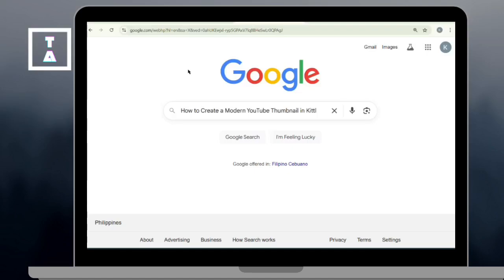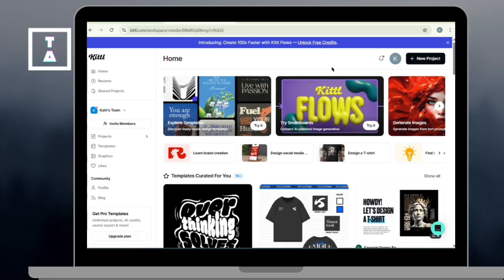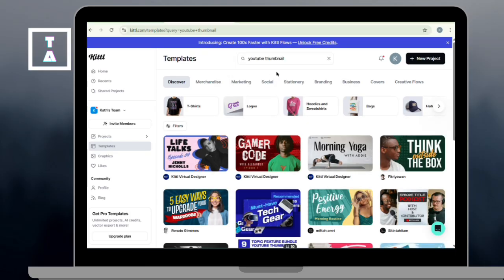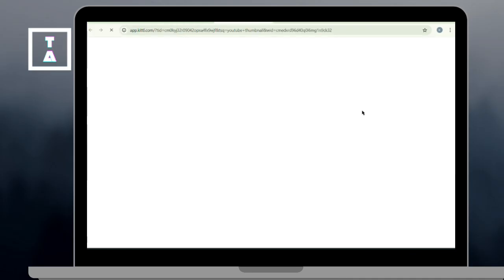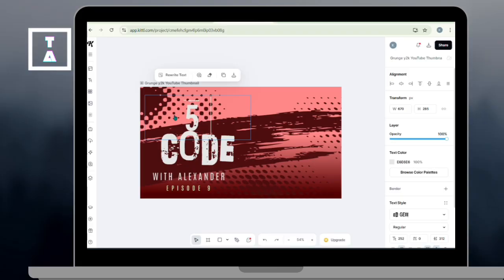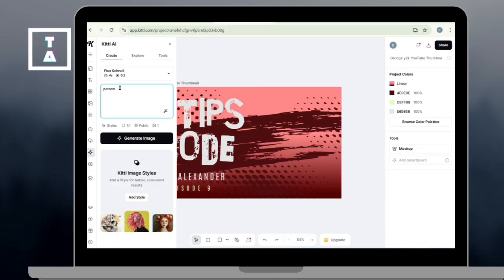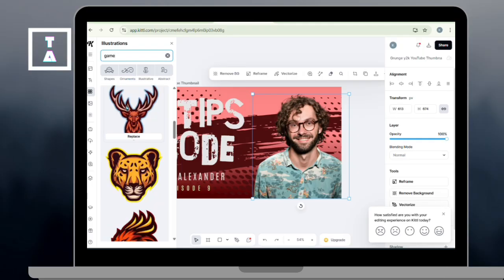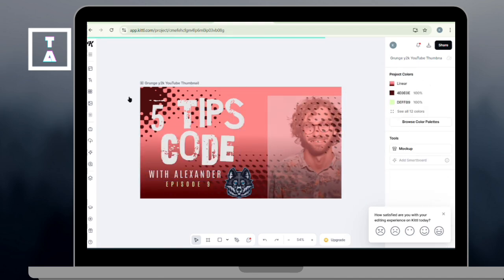How to Create a Modern YouTube Thumbnail in Kittl in SECONDS!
Unlock the secret to viral videos with eye-catching thumbnails! In this comprehensive Kittl tutorial, you'll learn exactly how to create a modern YouTube thumbnail that grabs attention and boosts your click-through rate (CTR).

Kittl makes professional graphic design easy, and we'll show you step-by-step how to leverage its powerful features to design stunning thumbnails from scratch or using customizable templates. Say goodbye to generic designs and hello to thumbnails that make your content pop!

📌 What You'll Learn in This Kittl Thumbnail Tutorial:
*   Navigating the Kittl interface for beginners
*   Choosing and customizing modern thumbnail templates
*   Mastering Kittl's text effects, textures, and premium assets
*   Designing an engaging layout for maximum impact
*   Tips for optimizing your thumbnail for YouTube's algorithm and mobile viewing
*   Exporting your high-resolution, modern thumbnail ready for upload!

Whether you're a new YouTuber or an experienced creator looking to refresh your channel's look, this video will equip you with the skills to create modern, professional YouTube thumbnails effortlessly in Kittl. Stop struggling with complex software and start designing like a pro!